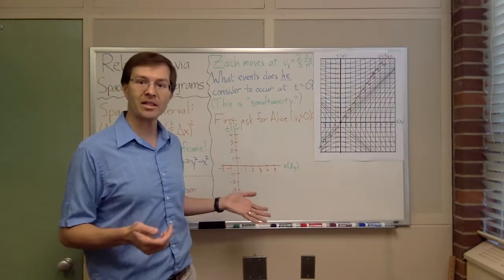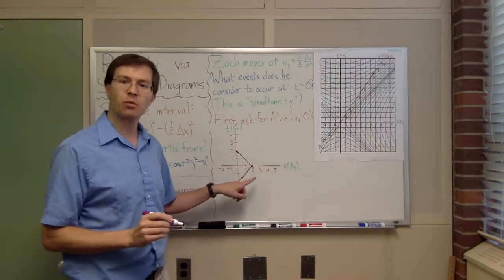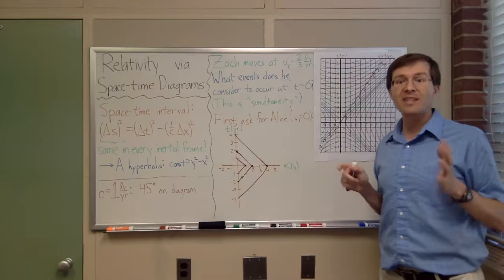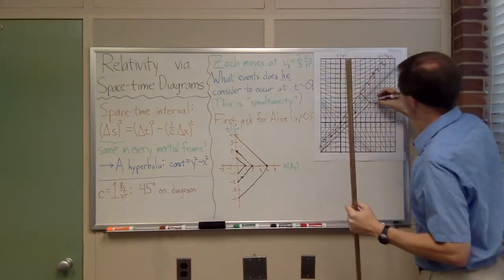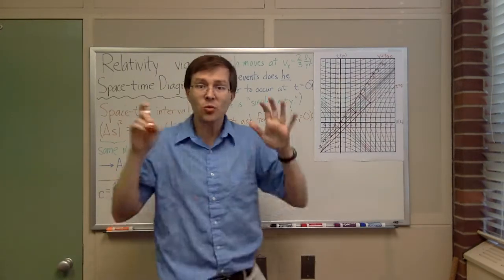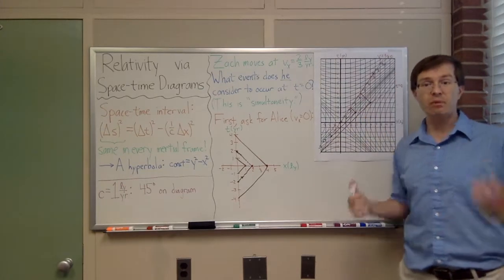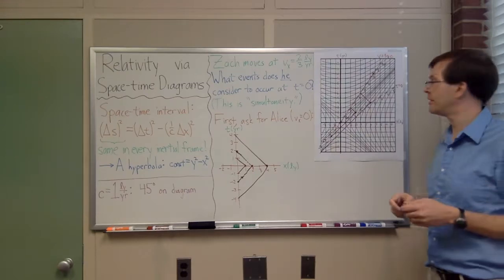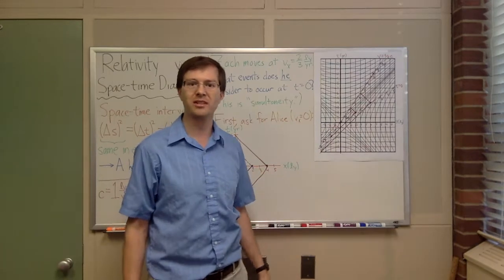Space-time diagrams and observers' perception of time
This is an introduction to the use of space-time diagrams to visualize different observers' perception of time in special relativity without the need to solve equations. It explains how to draw tilted "time slices" to show the events that a given observer considers to be simultaneous (after briefly demonstrating where the method comes from), all in the context of a specific example.

The special graph paper is available from Tom Moore's "Six Ideas that Shaped Physics" textbook It may be helpful to download an example ("Origin higher center") to work along with the example at home.

[This is a replacement for an earlier video with the same name, to make the diagram a little clearer and give better instructions for how to use the hyperbolas for calibration.]